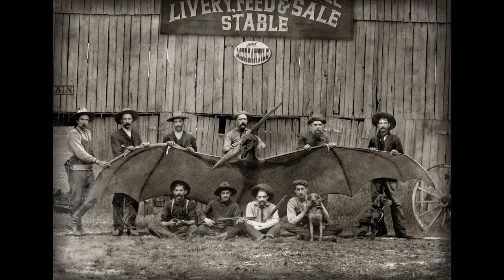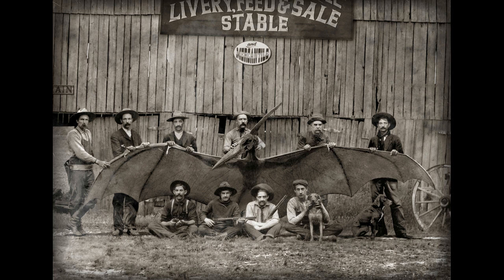The Tombstone Pterosaur Photo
Thunderbird Photos Exposed! - The Tombstone Pterosaur